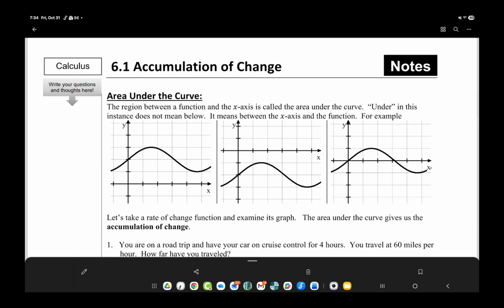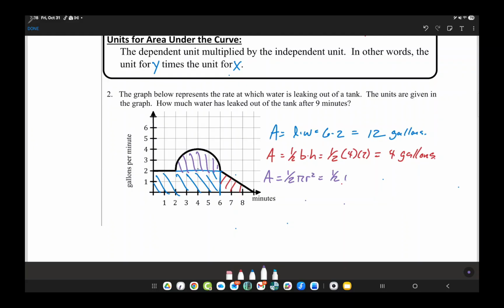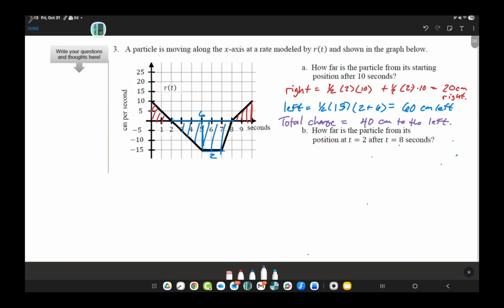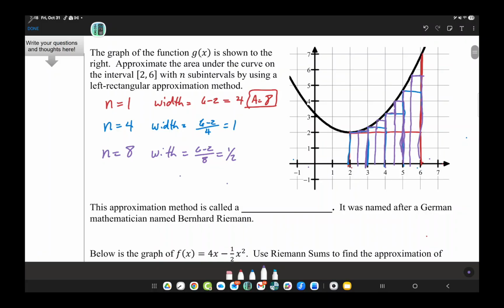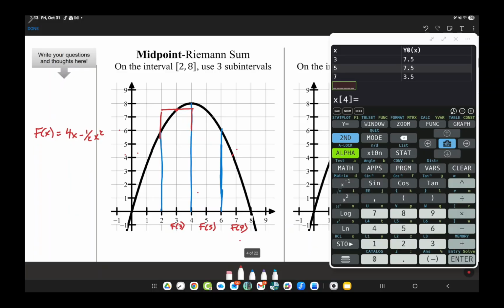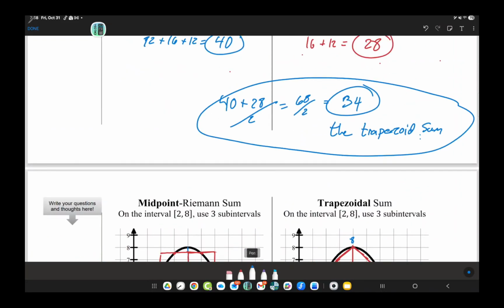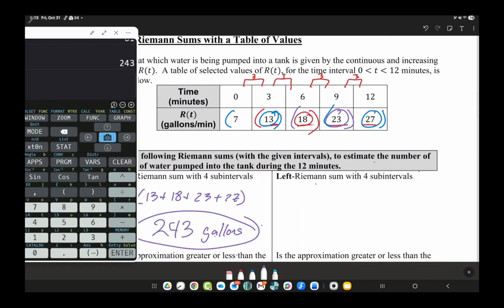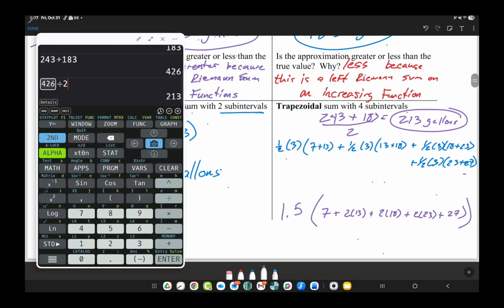BC Calc 6.1-6.2